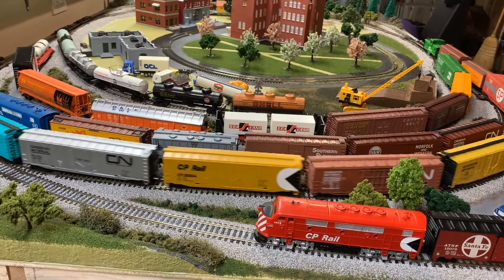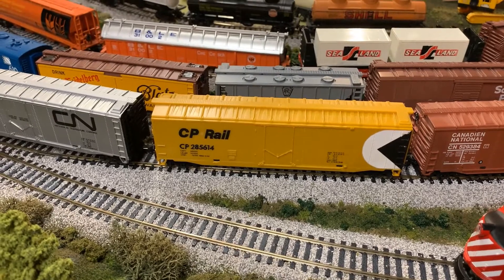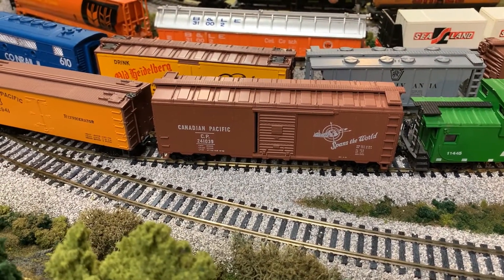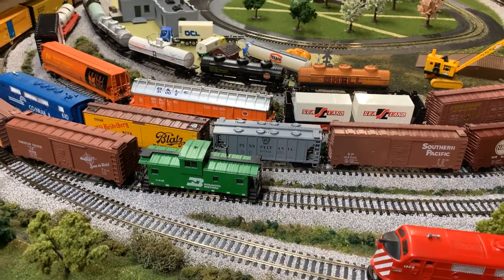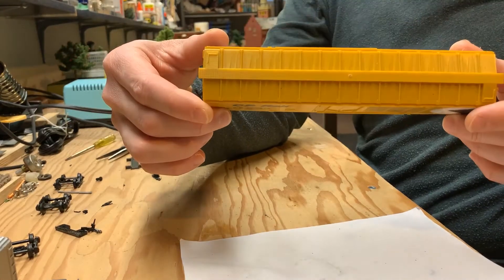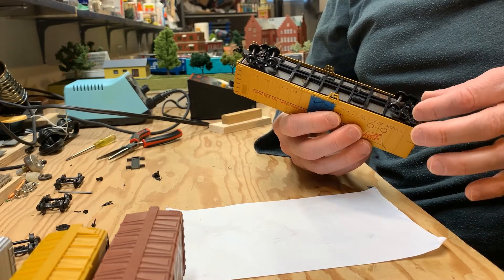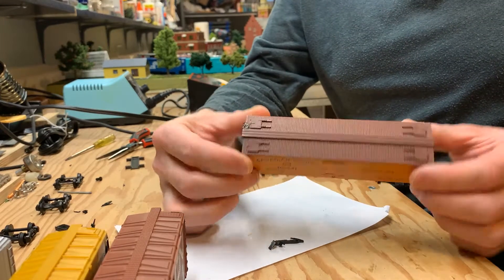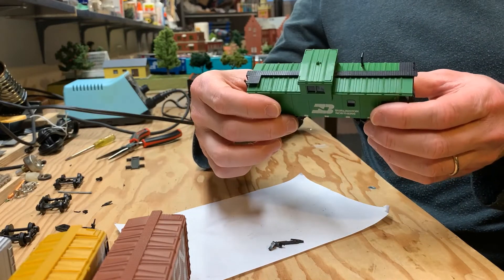Ho Scale Freight Car Roundup Kohm's Teeny Tiny Town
In this episode of Kohm's Teeny Tiny Town, I demonstrate some new used Ho scale freight cars that I recently purchased, and explain some of the repairs and modifications needed to make the run.